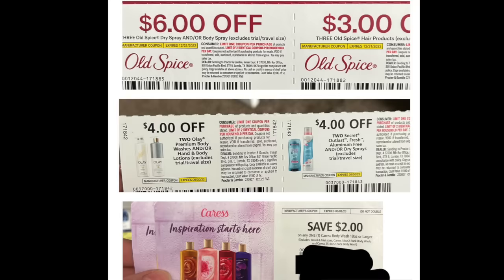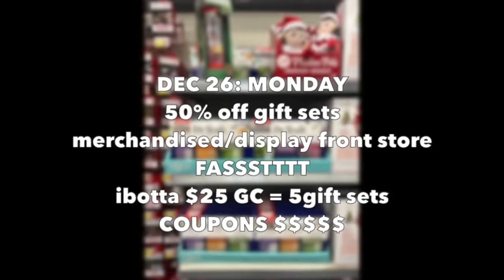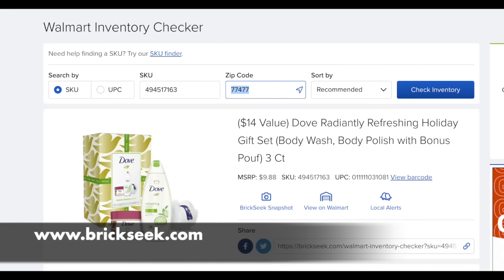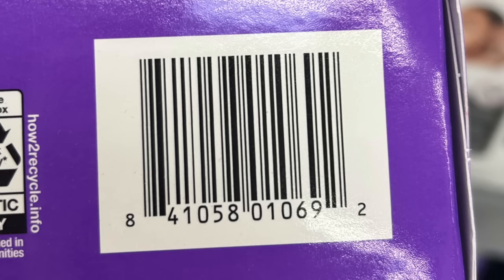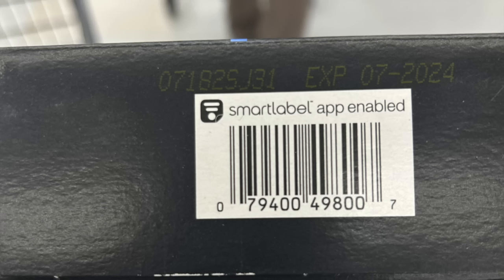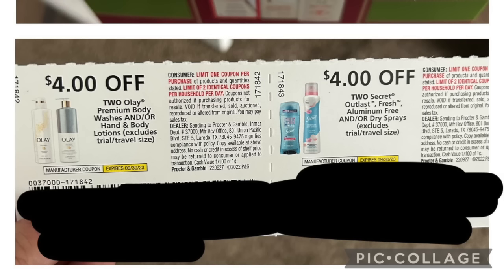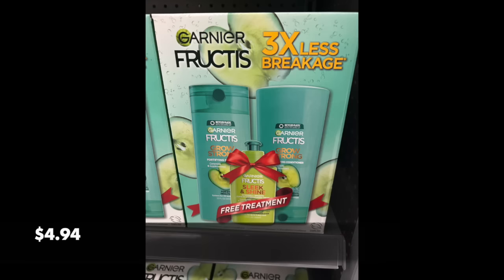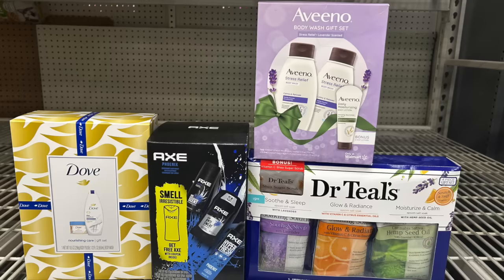Walmart GIFT SETS 50% OFF + COUPONS!